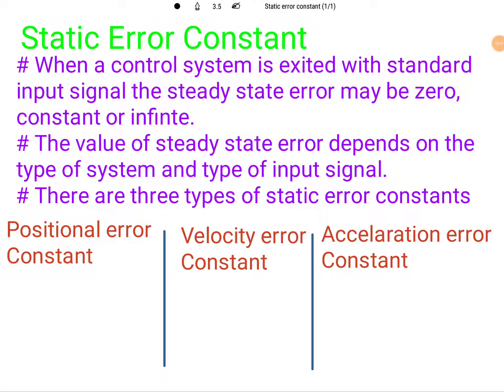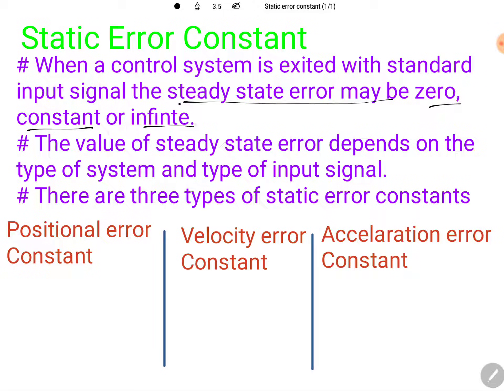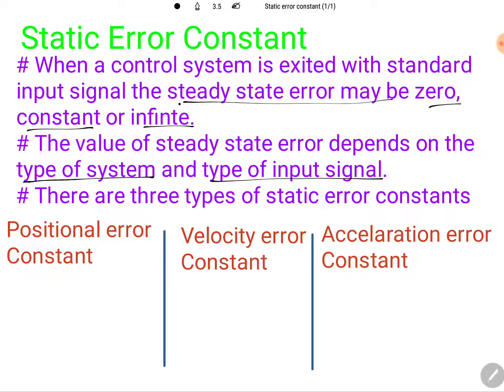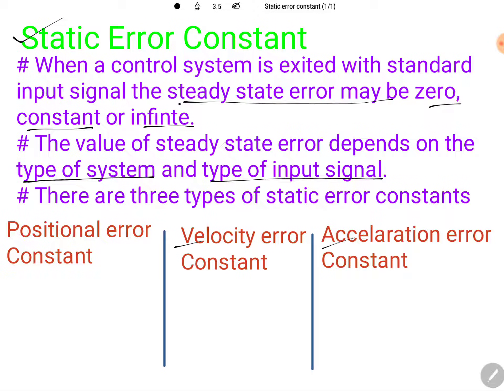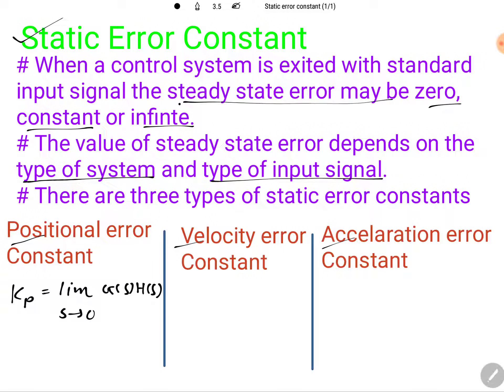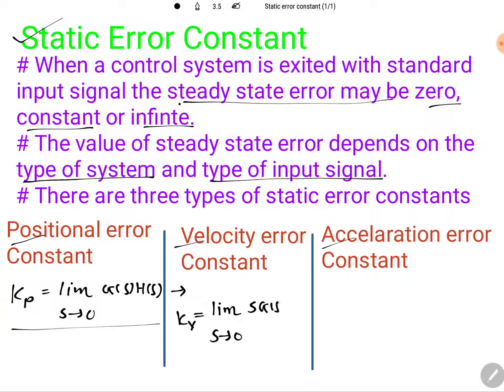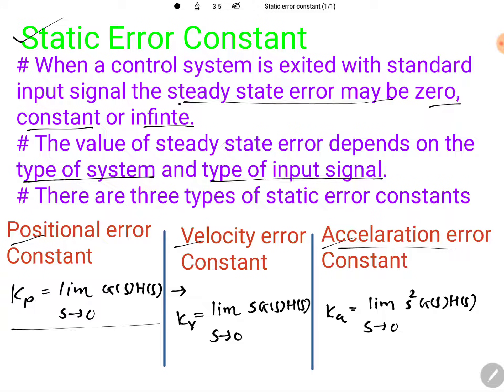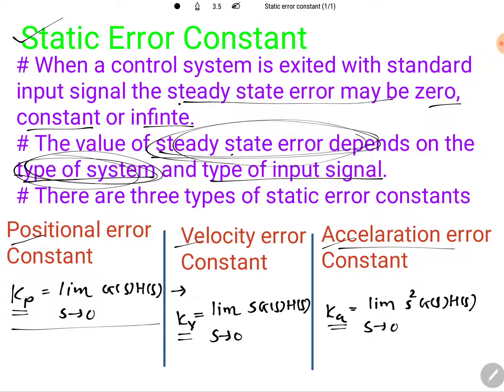Static Error Constant Explained: Positional, Velocity & Acceleration Error Constant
Static Error Constant is covered by the following Timestamps:

0:00 - Control Engineering Lecture Series
0:07 - Static error constant
0:19 - Basics of Static error constant
1:24 - Types of Static error constant

Following points are covered in this video:

1. Static error constant
2. Basics of Static error constant
3. Formula of Static error constant
4. Types of Static error constant

Here, in this video i have explained three types of static error constants:
1. Positional error constant
2. Velocity error constant
3. Acceleration error constant

15. MATLAB Programs of control system/ Control Engineering